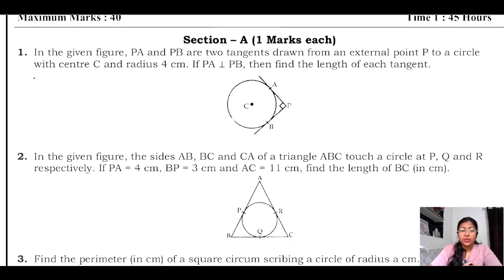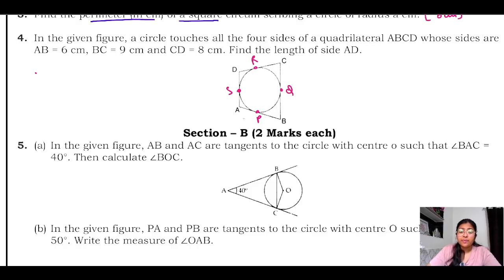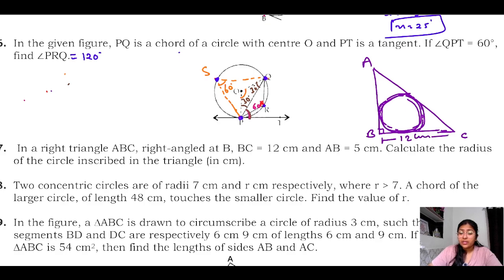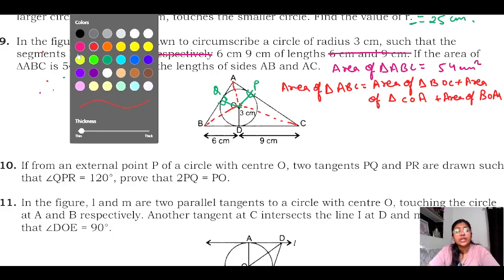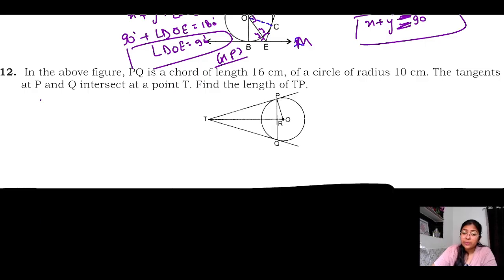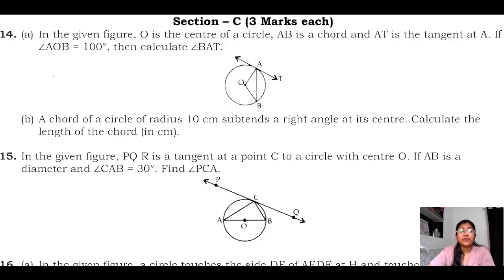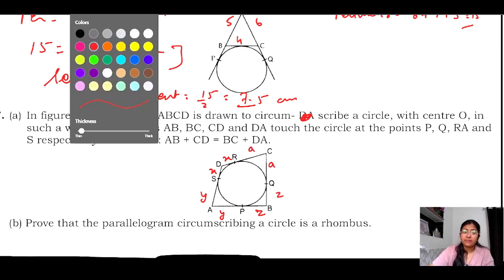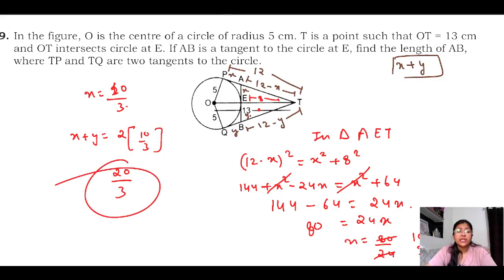Circles [Test paper discussion ]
Circles chapter test paper discussion for class 10 students

Best Regards,
Edu2gether.